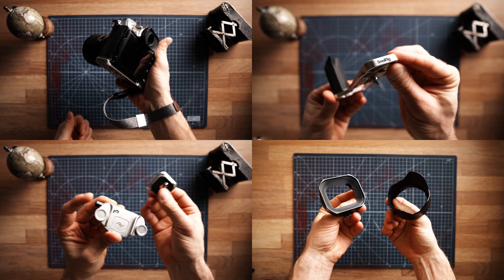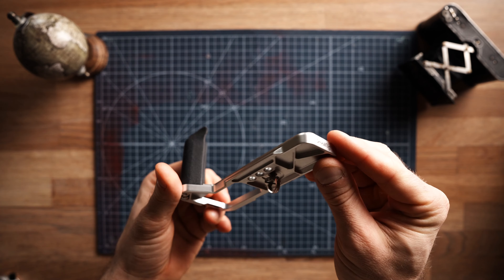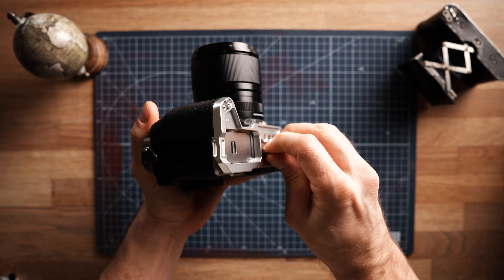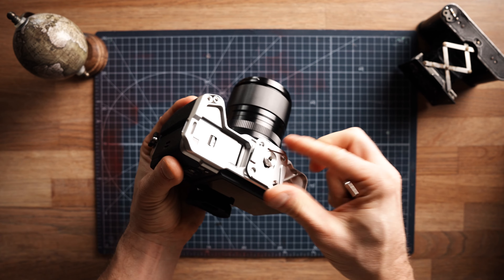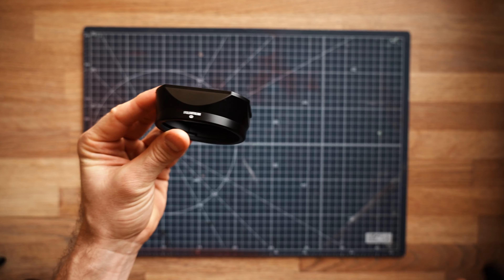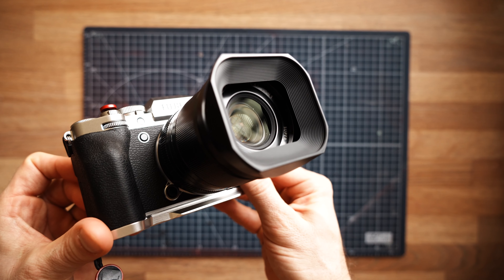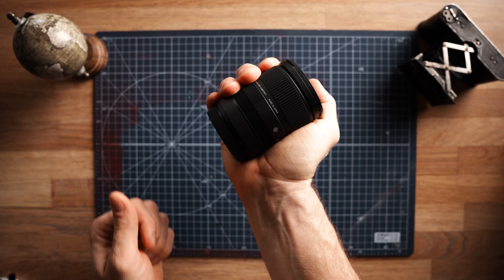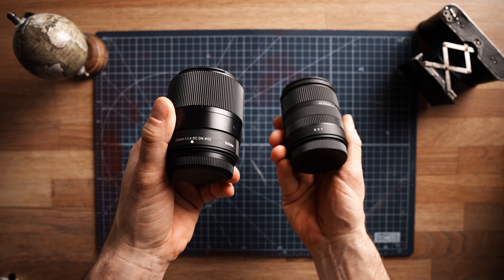Accessories You Should Own For Fujifilm Cameras (And 2 Budget Fuji Lenses)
These are my top accessories id get to any camera, and you can get them for most camera brands out there, not just the fujifilm XT5

Top Accessories For Your Camera (from this video)

Cage/bracket (it comes with that awesome red shutterbutton)
Peak design capture camera clip
Peak design wrist strap
Fuji retro lens hood
Sigma 30mm f1.4
Sigma 18-50 f2.8

Great Street Camera
Filming and Video Camera
POV action camera (this is awesome)
23mm Prime Street Lens
30mm Prime Street Lens
13mm Prime Vlog/Studio Lens
Zoom lens (18-50 f2.8)
Zoom lens (50-140mm f2.8)

ACCESSORIES:
EXCELLENT TRAVEL BACKPACK
CAMERA CUBE SMALL
TECH POUCH
SAVES YOUR CAMERA
CAMERA CAGE

CHAPTERS:

00:00 These are Useful camera accessories you SHOULD pair with your camera
00:48 Smallrig L-shape grip (or get a cage)
01:58 Peak design capture camera clip
03:03 Peak design wrist cuff
04:27 Awesome lens hood for 23mm and 33 mm f1.4 (fujinon lenses)
05:12 Interesting affordable Sigma lenses for fujifilm
06:42 Outro; thank YOU for watching. Appreciate it!